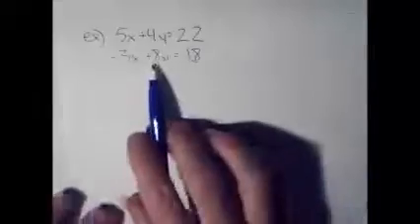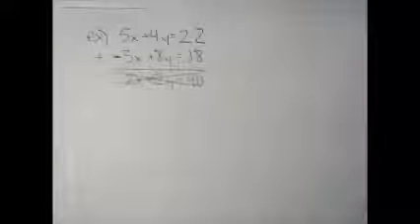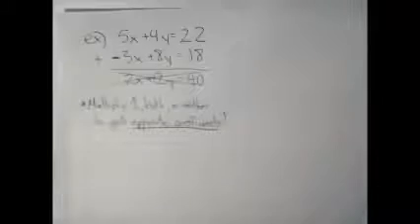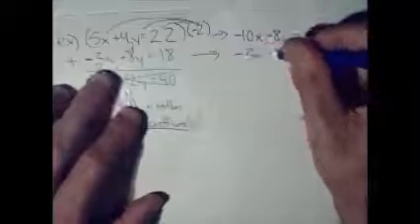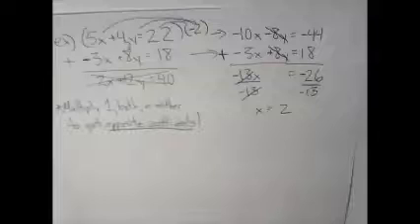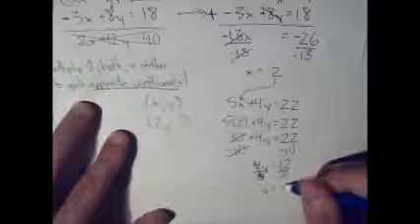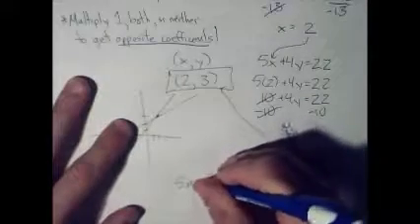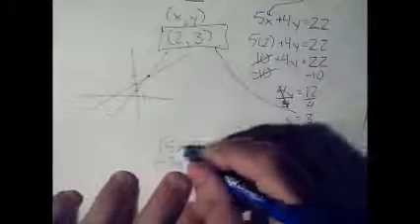U5 08 Linear Combination Example 2